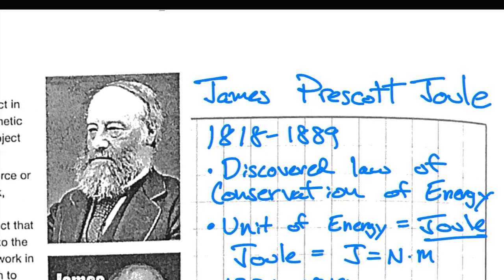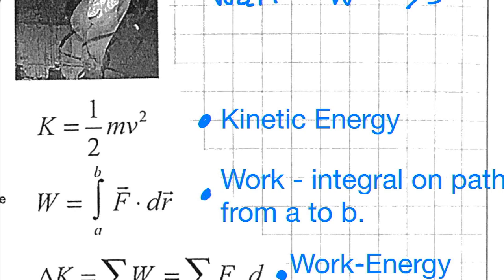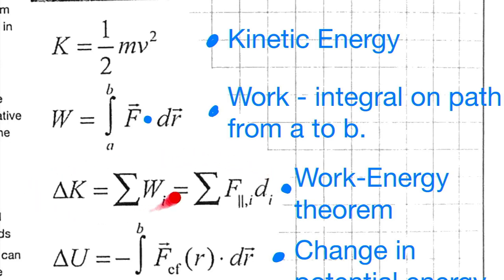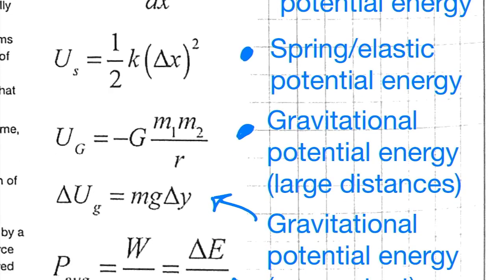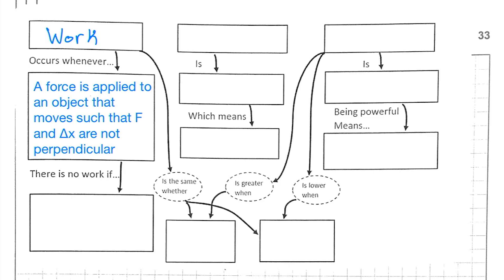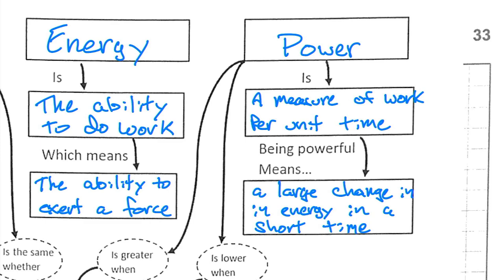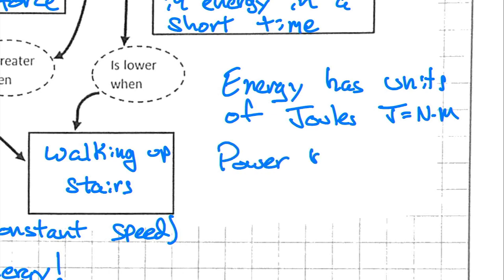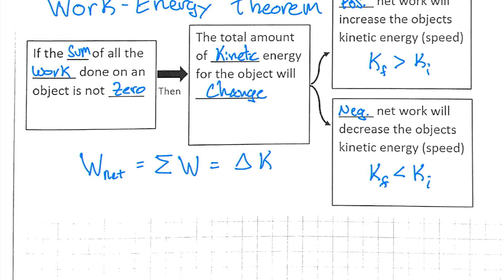AP Physics C Work Energy Power Notebook Video 1 2024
Covering equations on updated equation sheet and a basic understanding of work, energy, power and the work-energy theorem.